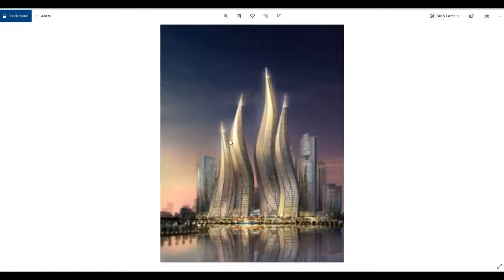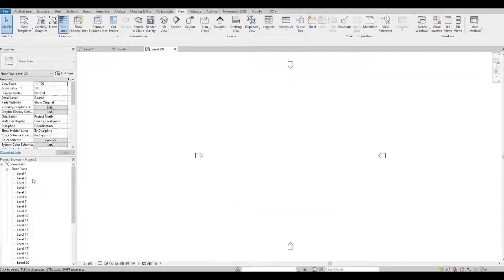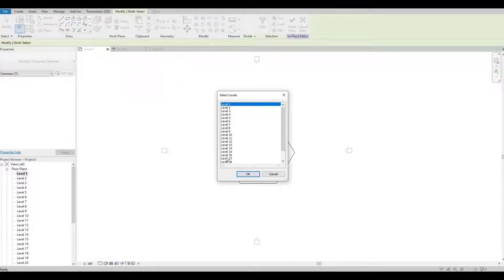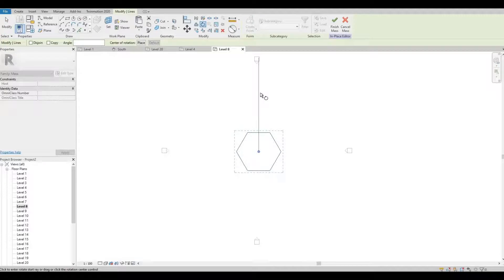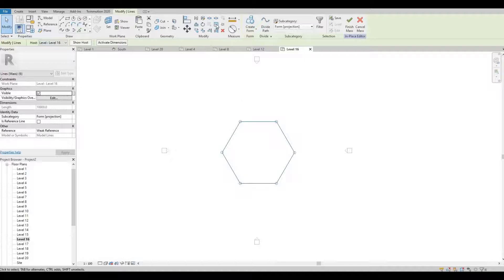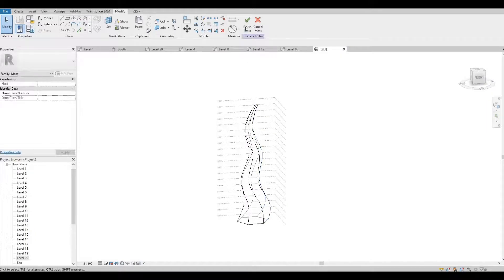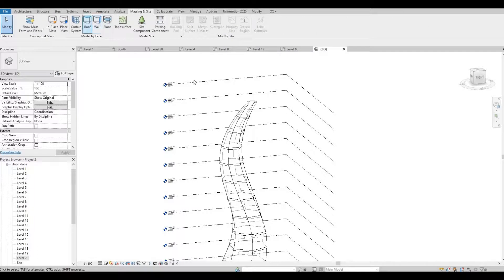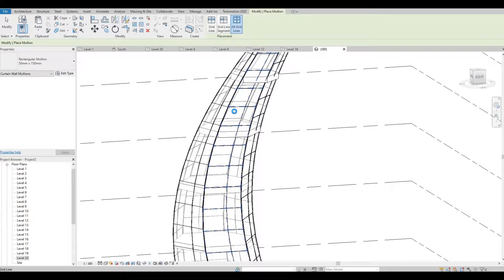Dubai Towers Dubai | In Place Mass | Massing in Revit | Revit Tutorial | Tips and Tricks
Dubai Towers Dubai

Additional Tags: arch core designs, ac designs, autocad, revit,CAD, twinmotion, tutorials, autocad tutorials, revit tutorials, twinmotion tutorials, architecture, family, Revit family, how to model in revit,  autodesk, tips and tricks, CAD model, autocad tutorial for beginner, revit tutorial for beginner, twinmotion tutorial for beginner, autocad tips and tricks, revit tips and tricks, twinmotion tips and tricks, parametric family, adaptive family, twinmotion rendering, revit rendering, twinmotion walkthrough, house design, speed build, youtube shorts, towers, building architecture, how to build a tower, massing,